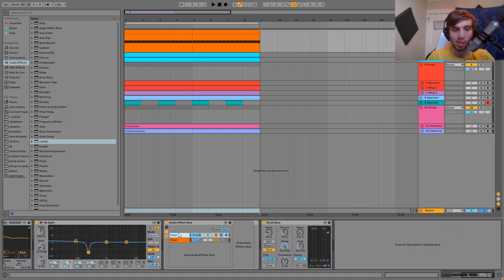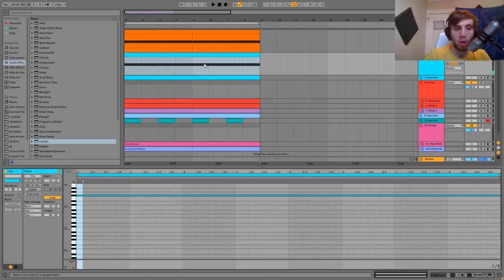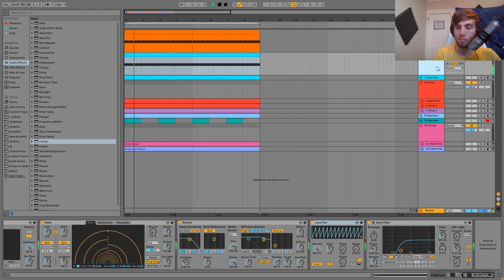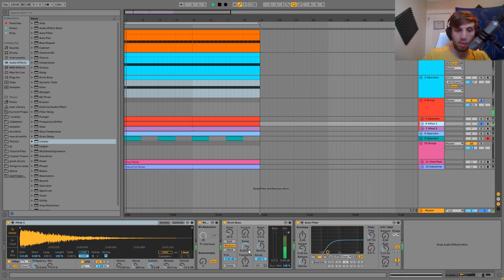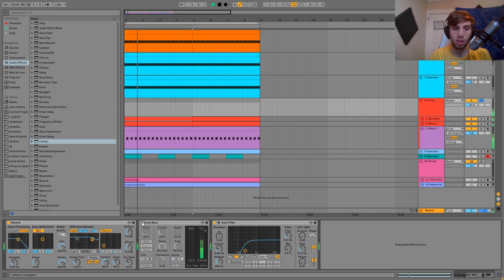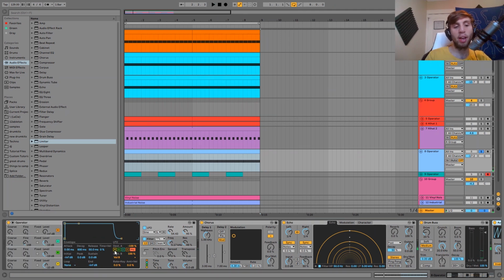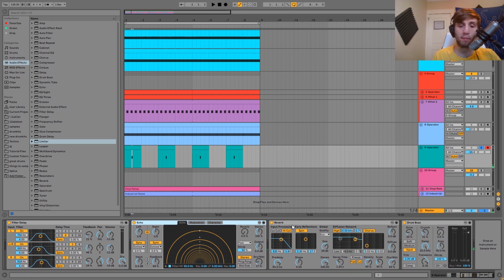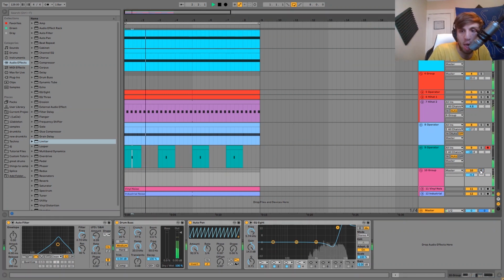How To Make Polegroup Style Techno Like Oscar Mulero & Lewis Fautzi [+Samples]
I stream monday, thursday & saturdays at 3PM PST/6PM EST